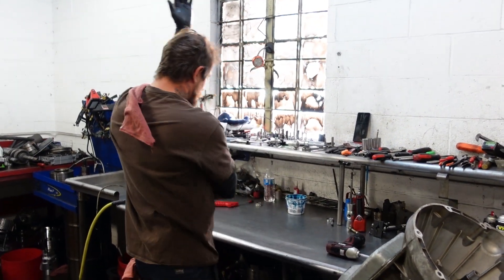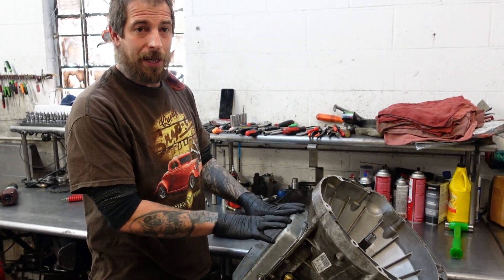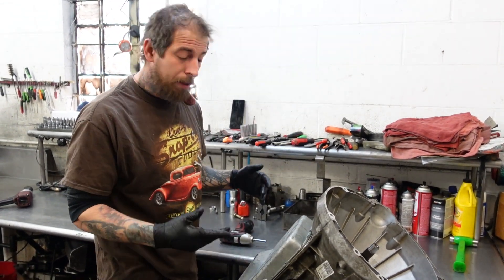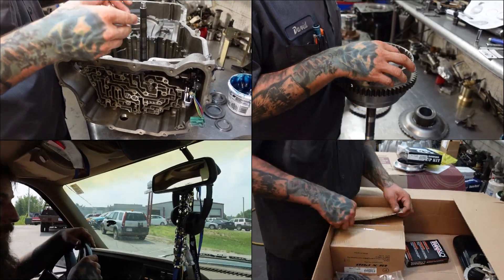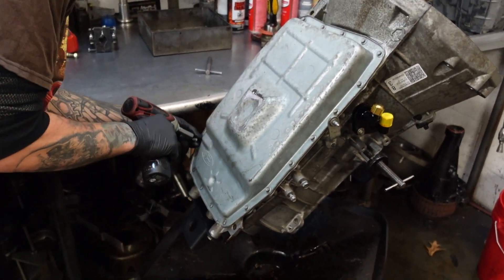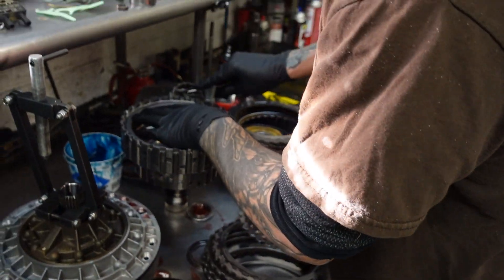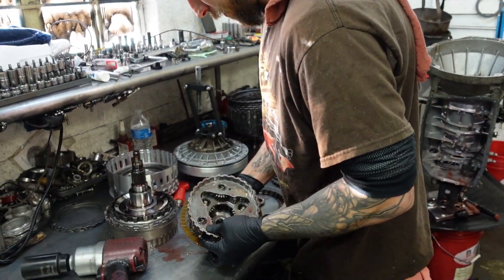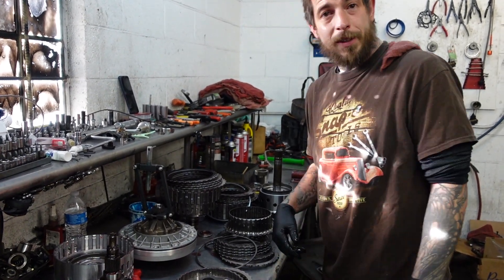6R80 Transmission Teardown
This 6R80 transmission came to us for a vibration concern. In this video we will disassemble the transmission and inspect for wear items.